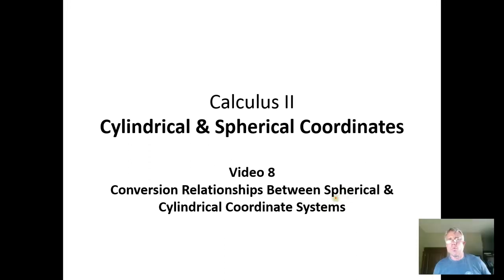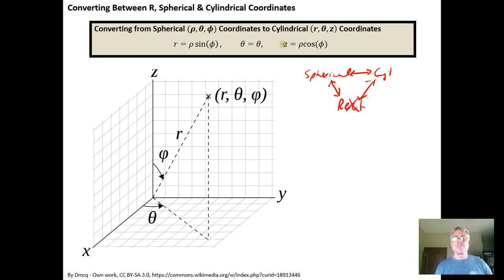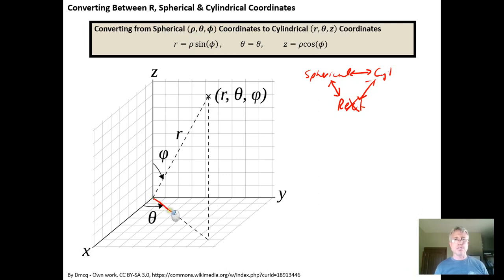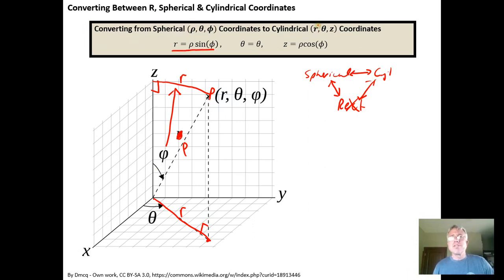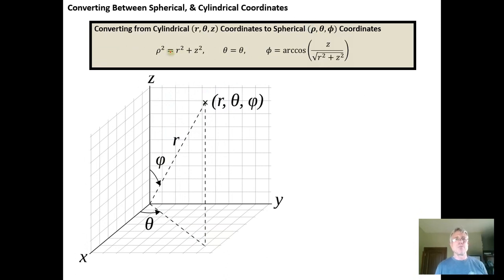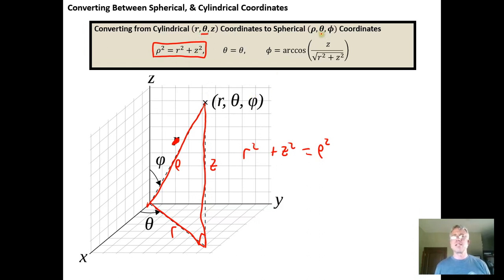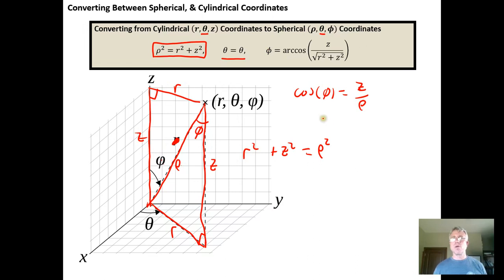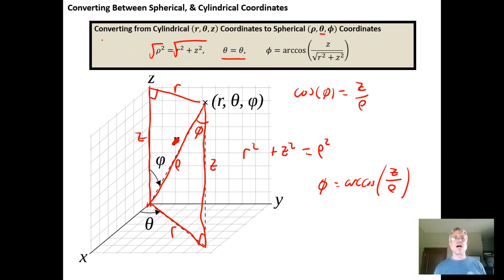Converting Between Spherical and Cylindrical Coordinate Systems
In this video, we establish the relationships that can allow us to convert directly between spherical and cylindrical coordinate systems without having to use the rectangular coordinate system as an intermediate step.